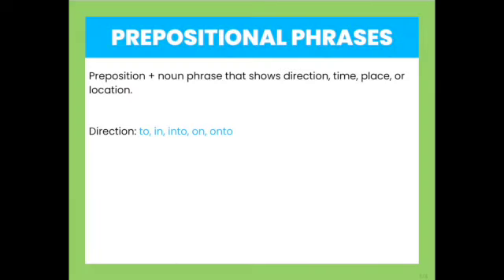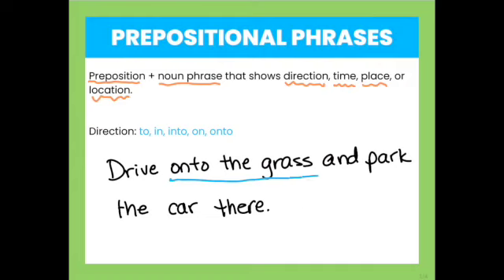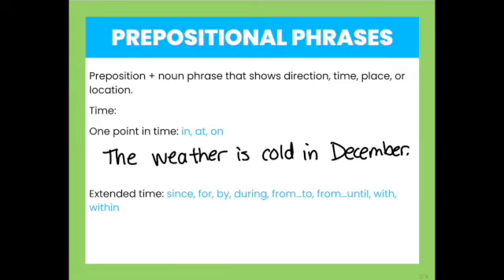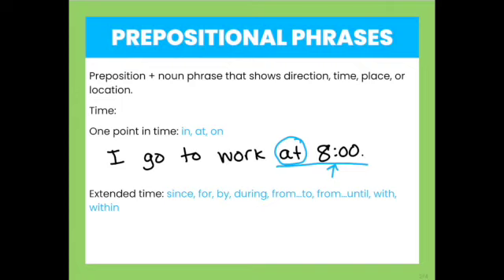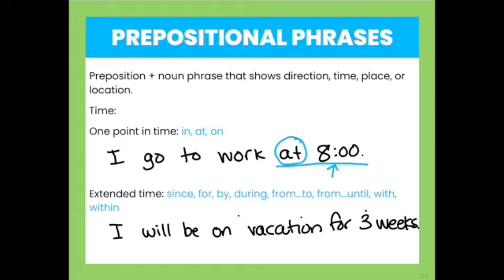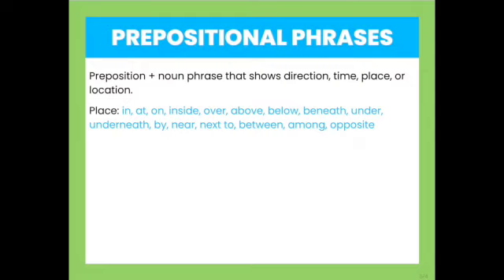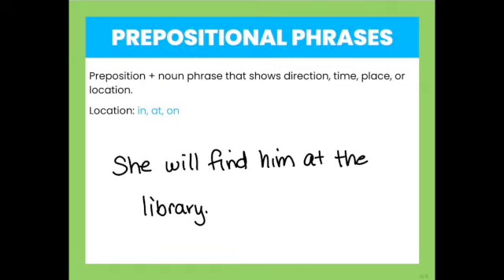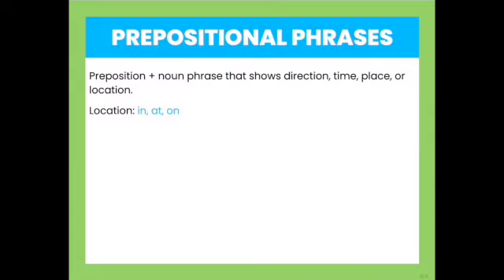A+ Prepositional Phrases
A prepositional phrase includes a preposition and a noun phrase. Learn to identify both of these parts as we look at several prepositional phrases.